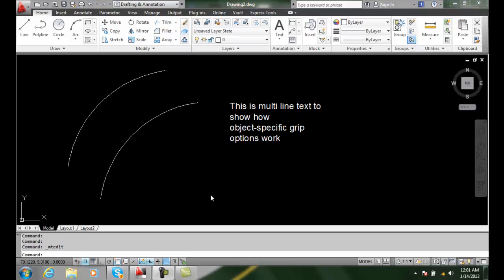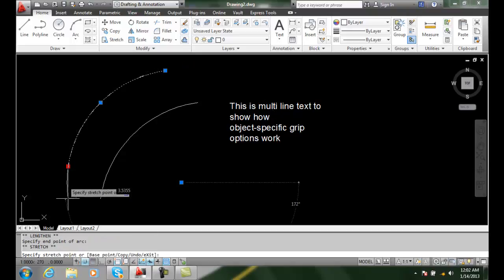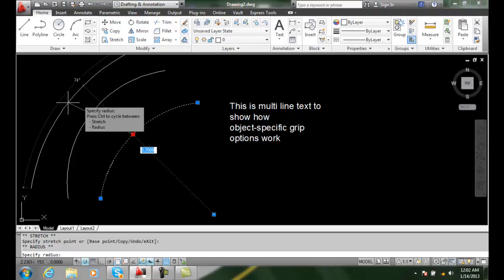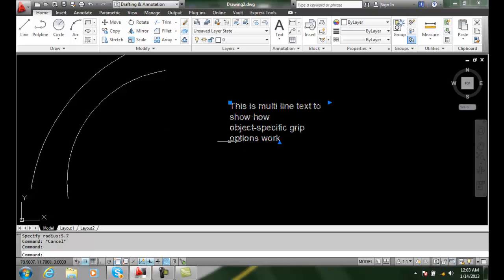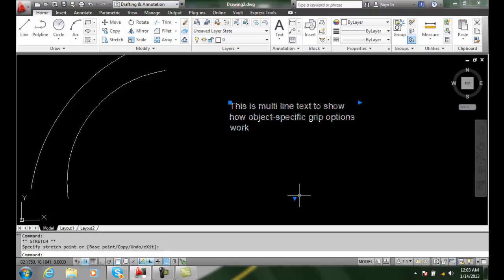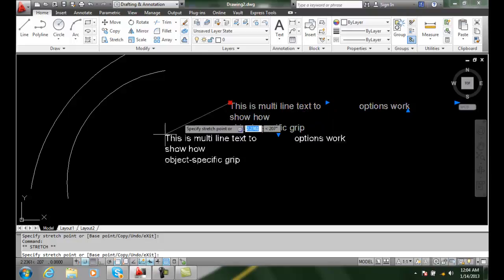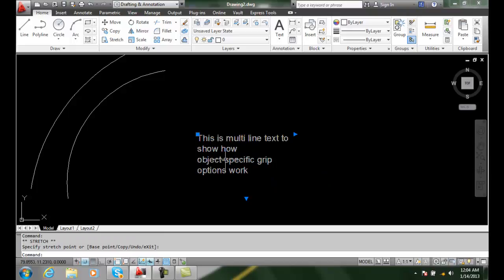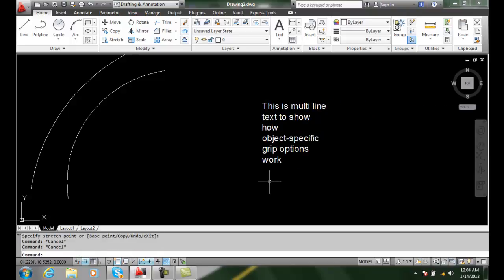AutoCAD II 13-8 Object Specific Grip Options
Grips Properties and Additional Selection Techniques